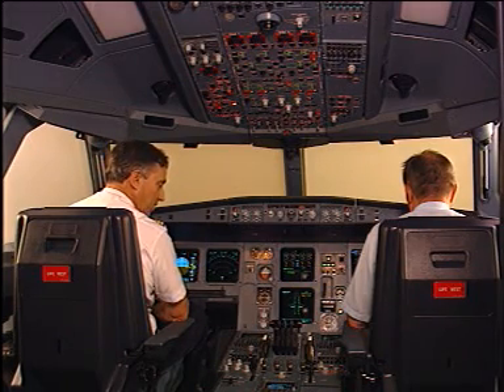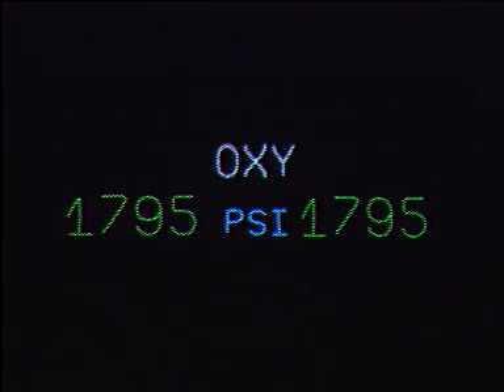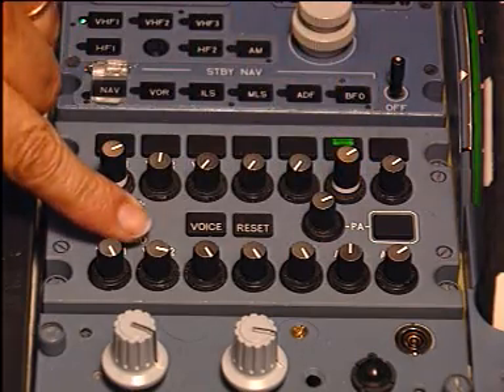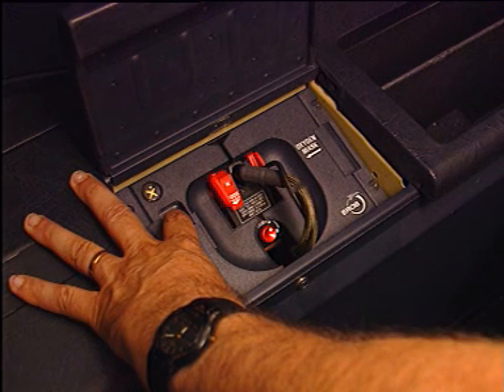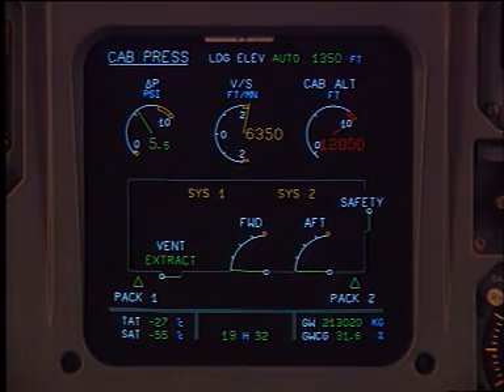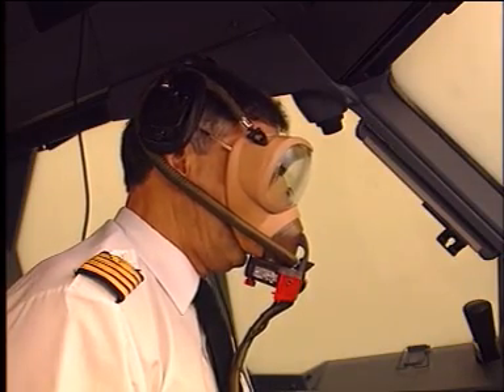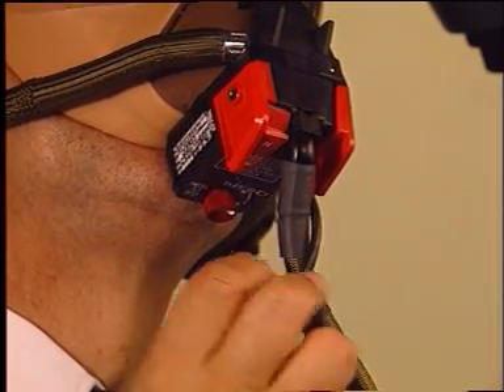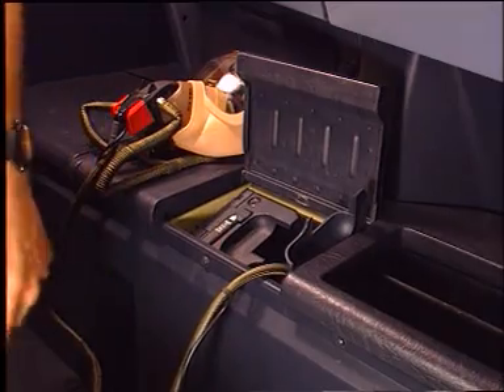AIRCRAFT | A330/A340 Cockpit Oxygen Mask Operation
AIRCRAFT | Airbus A330 / A340 Cockpit Oxygen Mask Operation